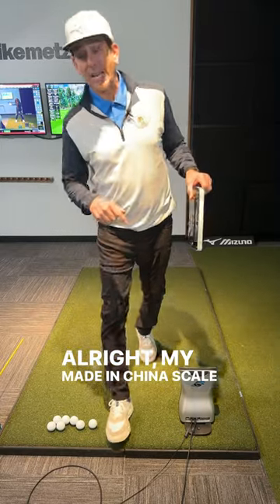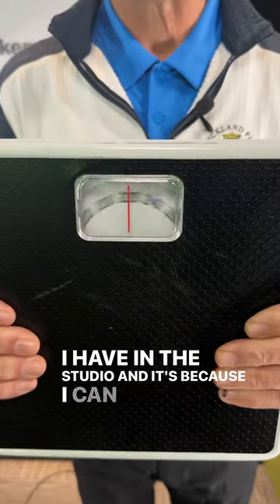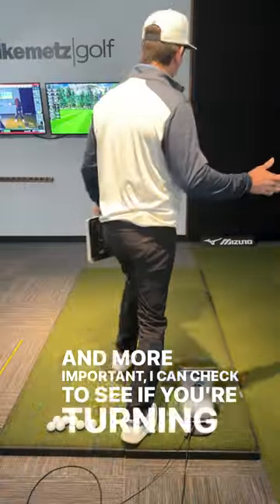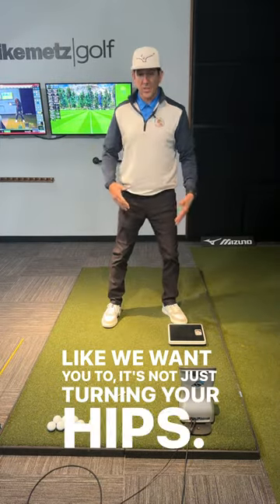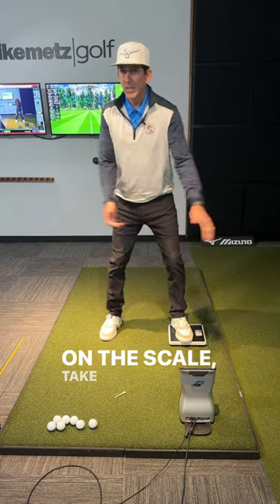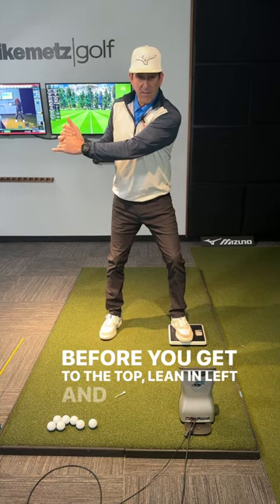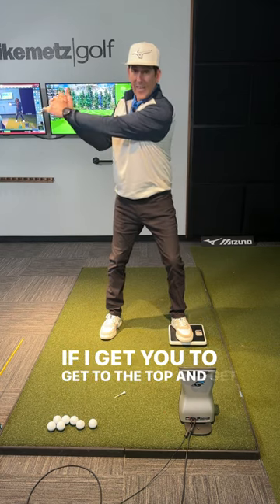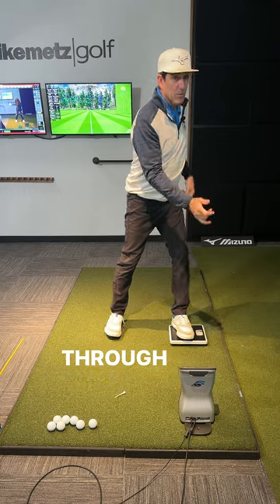For $12 you can have the best golf training aid on the market!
Yes, balance boards and pressure mats are a great way to check where your pressures are peaking.  Buuut, this $12 analog scale is the best at teaching you how to create pressure properly.  Have fun!

For more golf tips and drills please make sure to check out  my TikTok page @metzgolf

Here's the link to another swing lesson to give you more power and consistency.